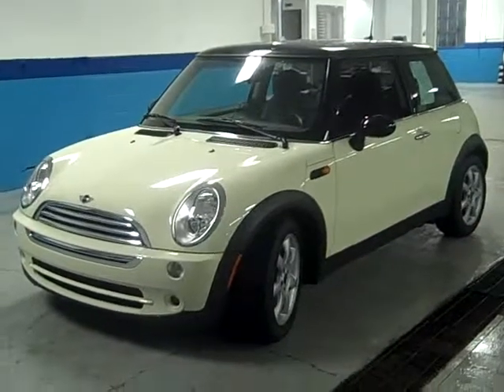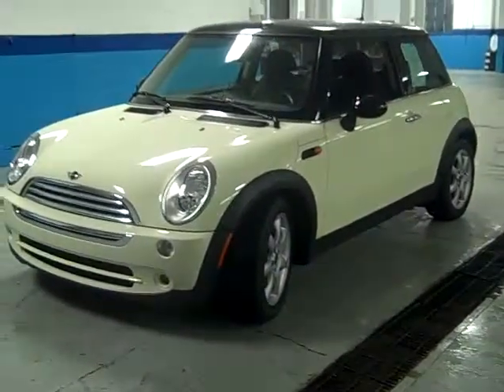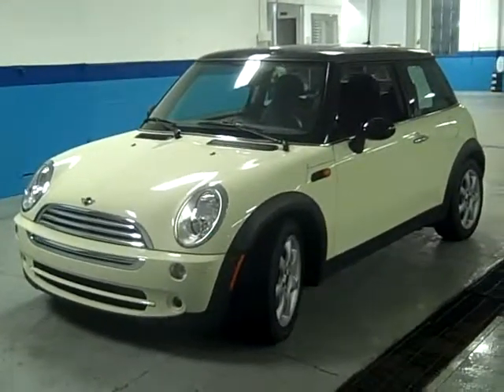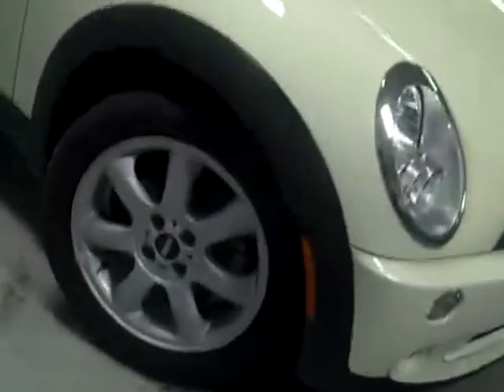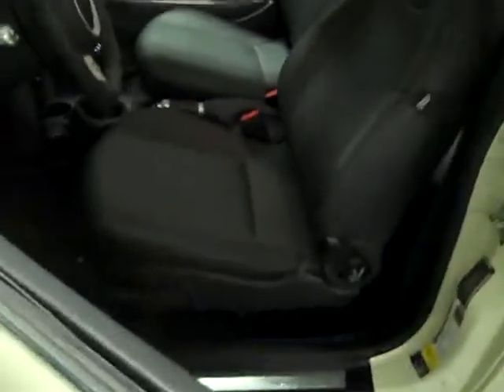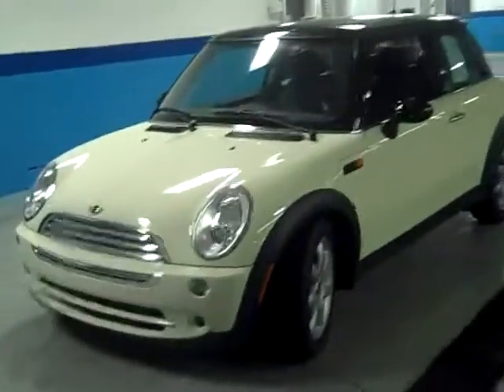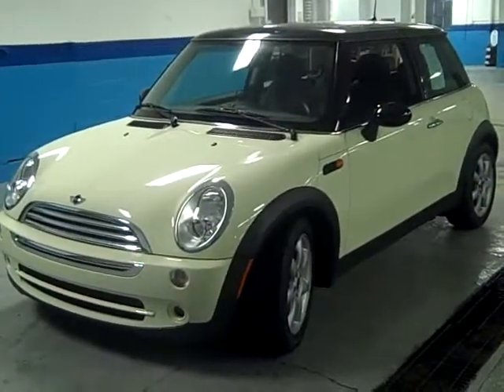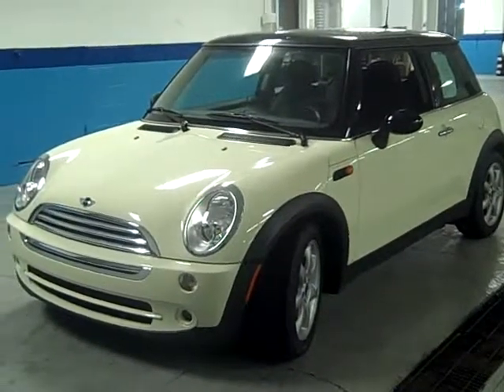Laethem Buick Pontiac GMC- Richmond, MI- U1499 2006 Mini Cooper